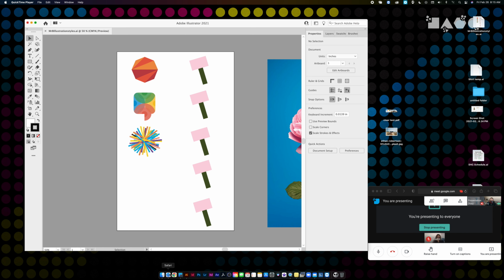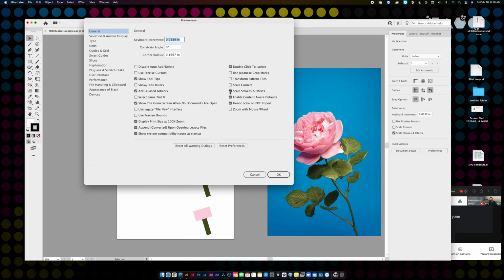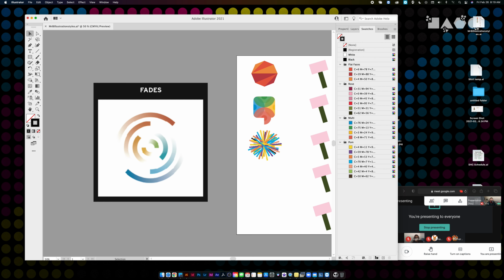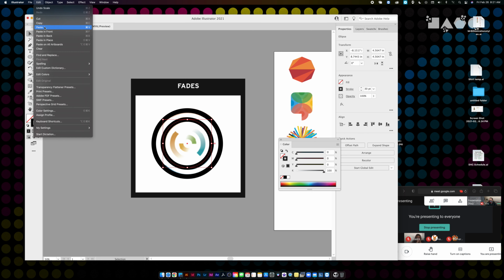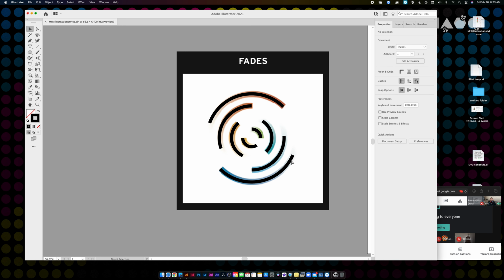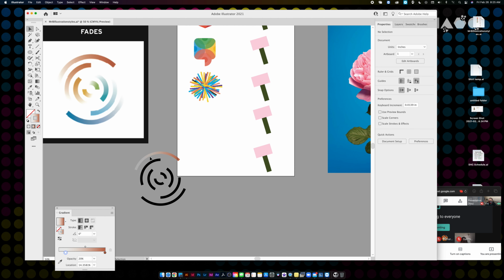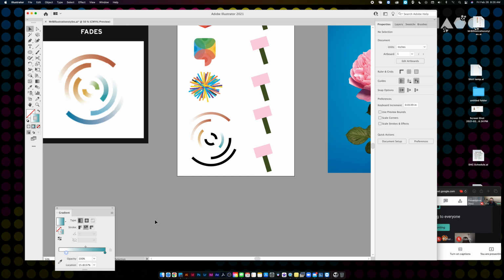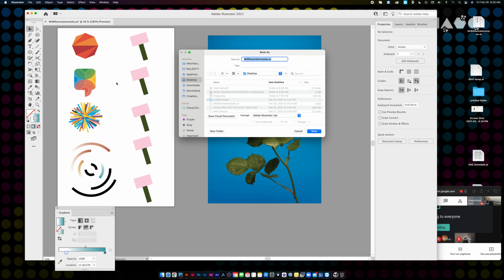Fades Illustration style